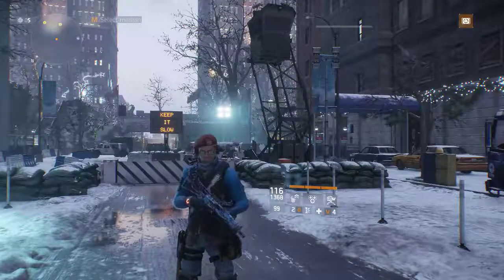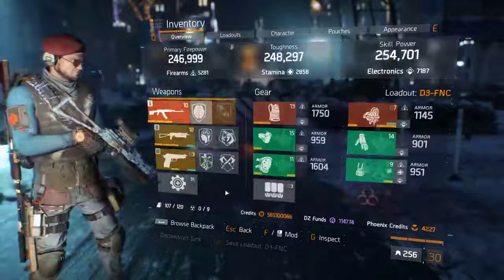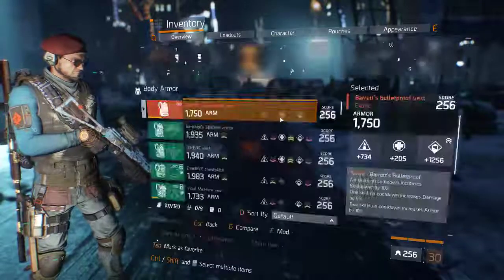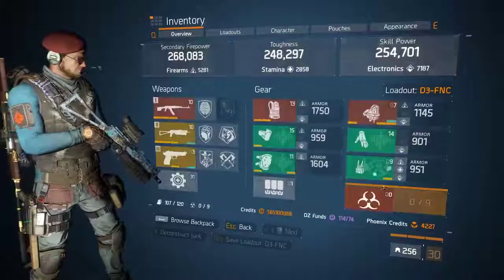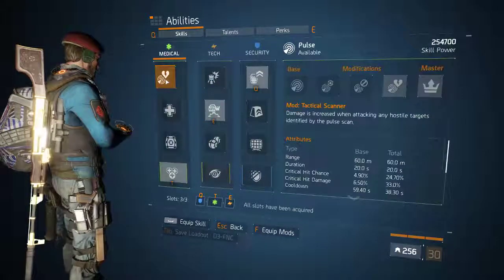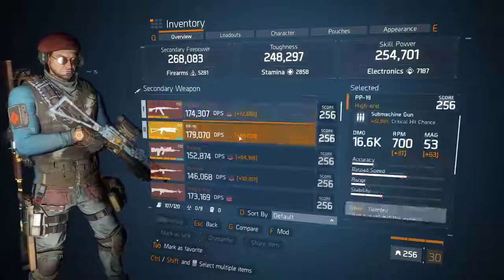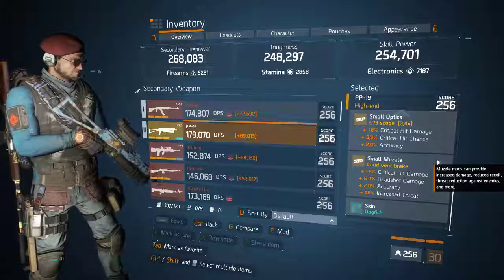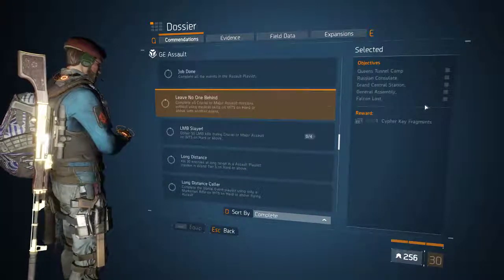Prepare for Global Event: Assault in 1.8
D3-FNC build setup for farming the Global Event Assault mode for the upcoming patch 1.8